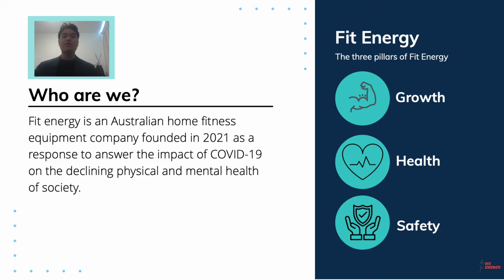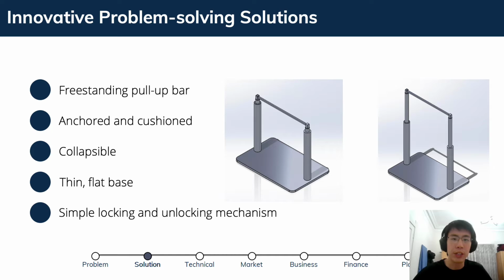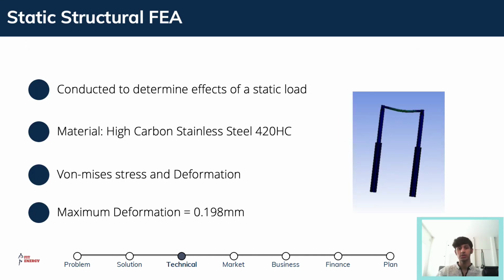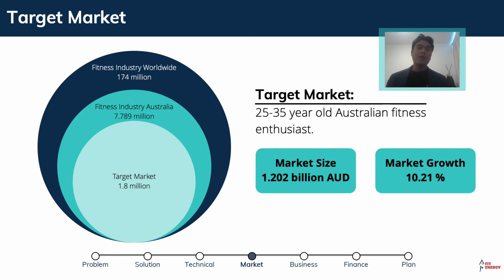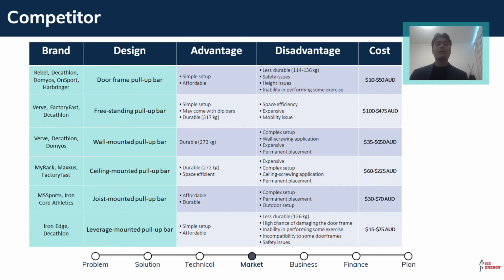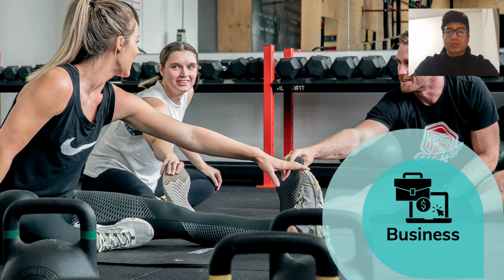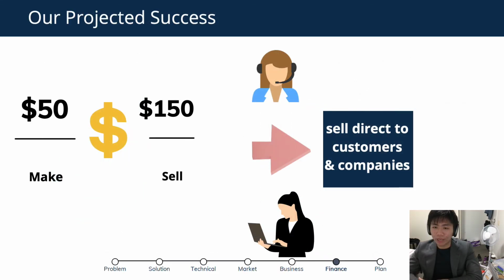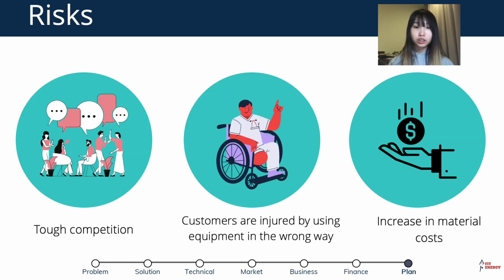Business Pitch Group 5 MMAN3000